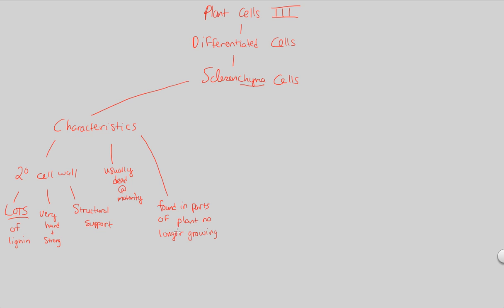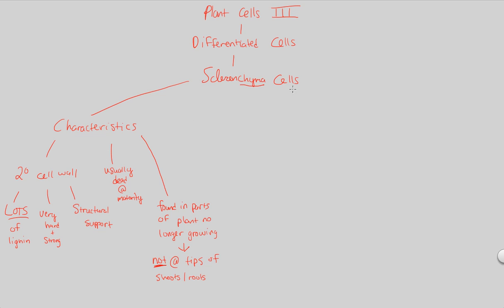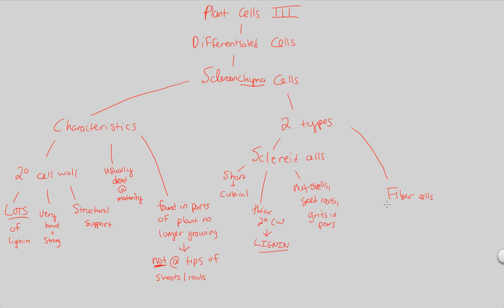Plant Anatomy - Plant Cells III (Sclerenchyma) | BIALIGY.com